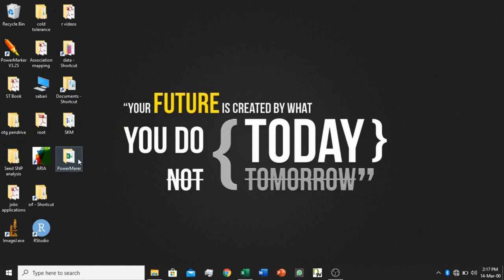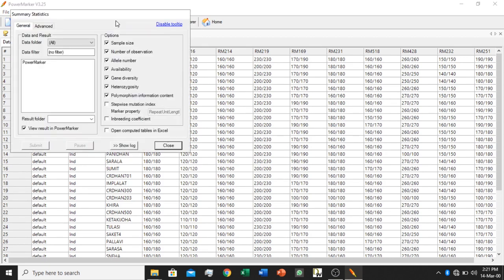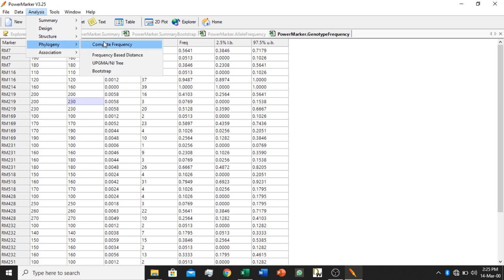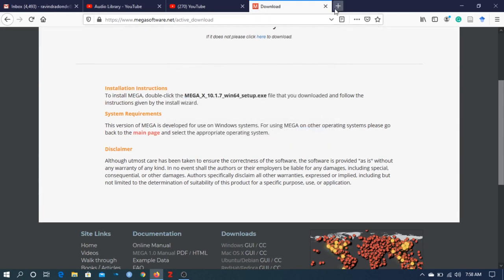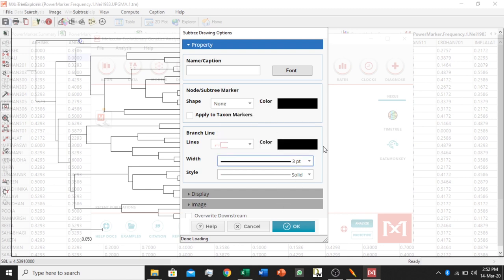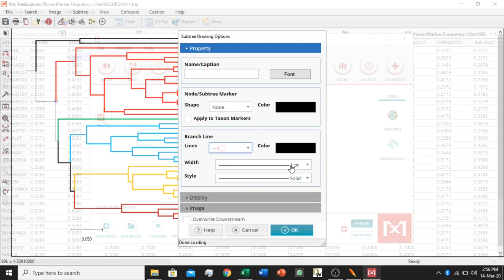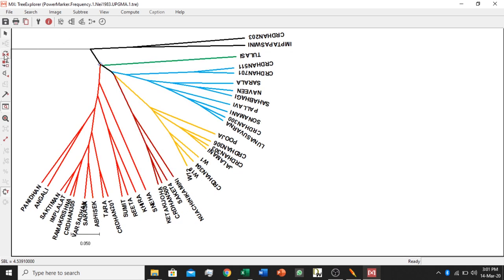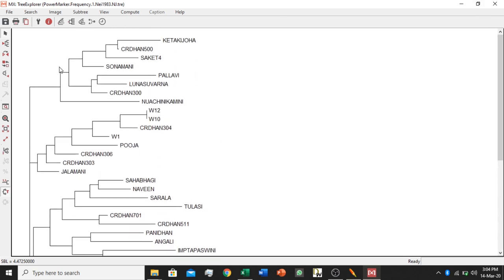The molecular marker data analysis by using Power Marker software |Population Genetics Analysis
Download and install POWER MARKER Software
1) Microsoft .net framework installation:
https:/dot net.Microsoft.com/download/dot net-framework/net45
Or

This video is about molecular data analysis using Power Marker software. It is freely available on the internet. This software can use SSR, RAPD molecular marker data for genetic diversity analysis, and also association mapping. This video will be useful to the scientific community like students and researchers to analyze their molecular data better and easiest way.

This video also provides basic information on data and Softwares utility.
The Power Marker is free software,  anyone can download and install it in PC and computers.

The SCIEXPO is my You-tube channel designed to help the scientific community and students. The SCIEXPO youtube channel provides information regarding scientific data analysis and Scientific news and facts. The you-tube is a great source of information and a platform for those who want to learn new ideas and techniques. on this channel, I will upload new videos on a weekly basis.